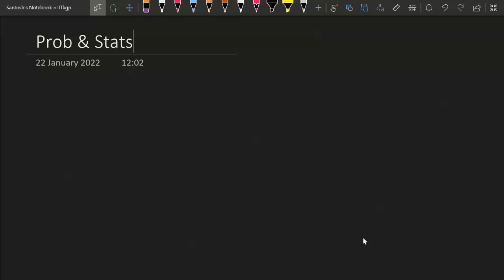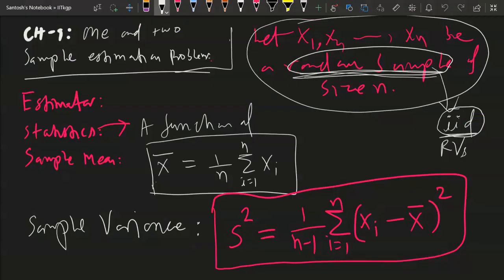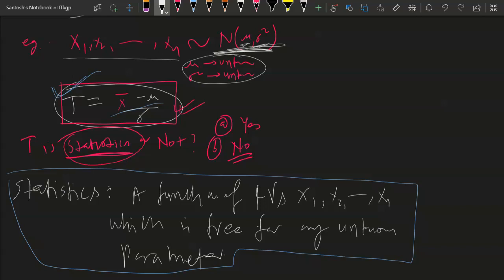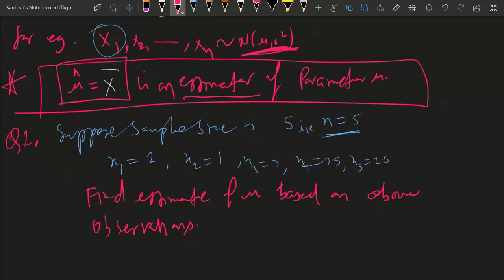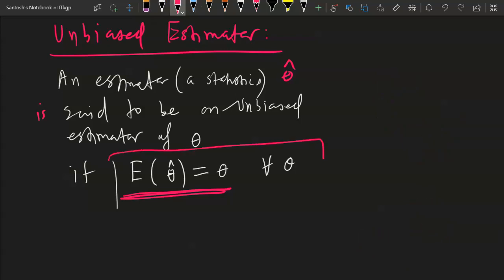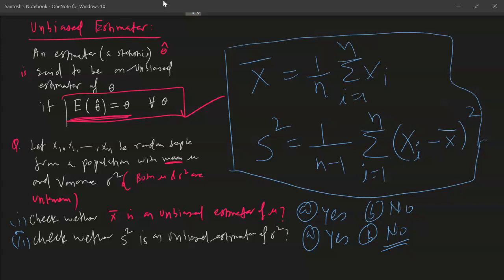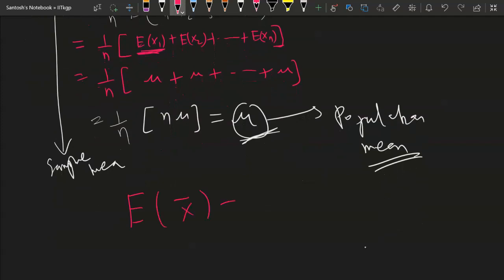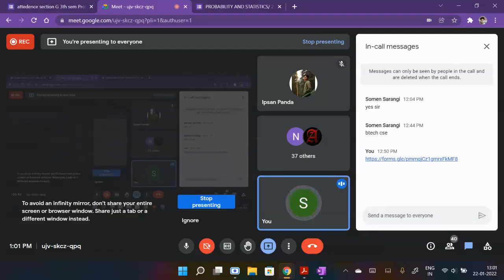Estimation Introduction | Inference | Probability & Statistics |Santosh Sir (DU, IITD, IITB, IITKgp)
Paid ONLINE Live & Recorded Class for  IIT-JAM, GATE & CSIR-NET, CUET-PG, ISI Statistics entrance exam by Dr Santosh Sir & Mathstats Classes
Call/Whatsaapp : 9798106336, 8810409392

Santosh Kumar Chaudhary is an Assistant Professor of Statistics at BIT Mesra, Ranchi, Jharkhand, India. He has a PhD in Mathematical Statistics from the Mathematics Department at IIT Kharagpur, a master's degree in Statistics from IIT Bombay, and a master's degree in Mathematics from IIT Delhi. He also holds a graduate degree in Mathematics from Delhi University. In his academic career, he secured AIR 17 in JAM, AIR 03 in GATE, and AIR 50 in CSIR with JRF.

Before joining BIT Mesra, Santosh Kumar Chaudhary worked as an Assistant Professor at Shiksha O Anushandhan University in Bhubaneswar and as an Assistant Data Analyst at Centre For Railway Information Systems (CRIS), Indian Railways.

If you want to learn more about him, you can visit his

CUET 2025 Statistics: Full Syllabus recorded lectures with PYQ & Mock test solution video's in just Rs 1000.

Announcements for 2025 IIT JAM MS,  GATE ST & CUET ST & ISI batches Starting from may 1, 2024 & June 1, 2024.

by
Santosh Sir and MathStats classes

After 1 June 2024, Full package fees will be ₹ 20,000 for IIT-JAM, GATE & CUET 2025.

1. Fees 5000 for full syllabus live &  recorded lectures by Dr. Santosh Sir. & doubts in live class.

2. Fes ₹5000 for PYQ 2005-24 Solution of JAM & GATE STATISTICS in live class.

3. Fees ₹5000 For Assignment atleast 1000 questions topic wise ( atleast 15000 total Questions) from IIT-JAM MS SYLLABUS.

4. Fess ₹5000 for Test series with least 150 mock tests. ( at least 100 full length mock test with detailed solution and Answers key).

5. Fees ₹5000 for Regular live Doubts session ( Daily 1 hours ).

You can purchase individual services too.

Full package JAM MS 2025 Fees :₹ 20,000

Full package GATE ST 2025 Fees :₹ 20,000

Full Package CUET ST 2025 Fees: ₹ 20,000

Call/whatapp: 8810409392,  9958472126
MathStats classes

You can attend live in all batches.  Recording & Class notes pdf will be provided just After live class.

Batch starting from May 1, 2024 & June 1, 2024.

JAM batch : 8:00-9:30 pm
GATE batch: 9:30 -11:00 pm
Doubts class: 11:00-11:59 pm